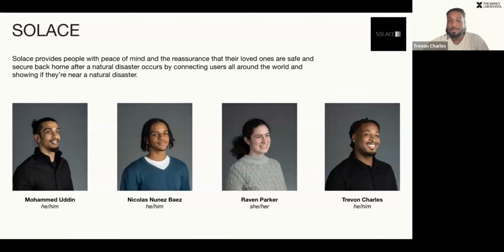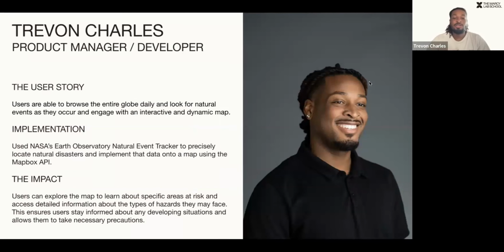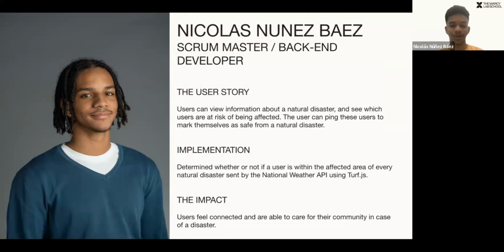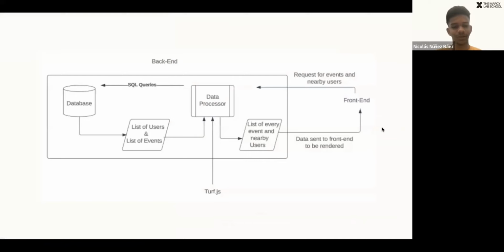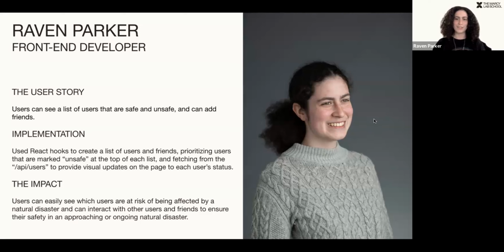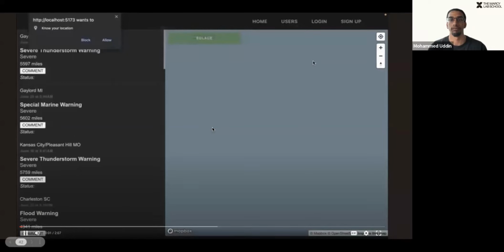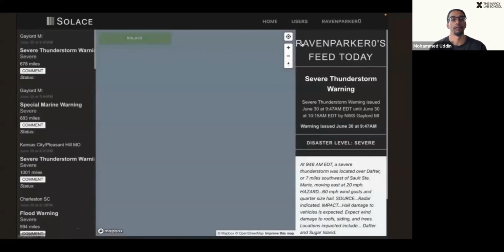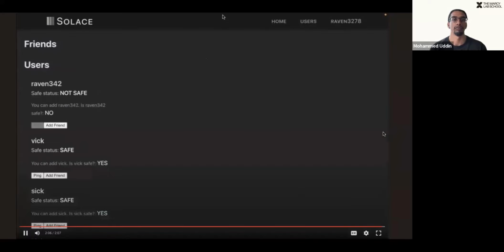Demo Day 2023: Solace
Solace provides people with peace of mind and the reassurance that their loved ones are safe and secure back home after a natural disaster occurs by connecting users all around the world and showing if they’re near a natural disaster.

Solace Team Members
Trevon Charles, Product Manager / Developer
Raven Parker, Front-end Developer
Nicolás Nùñez Baez, Scrum Master / Back-end Developer
Mohammed Uddin, Full-stack Developer